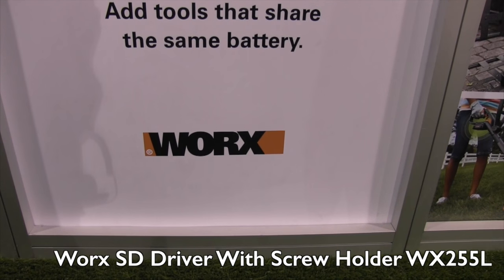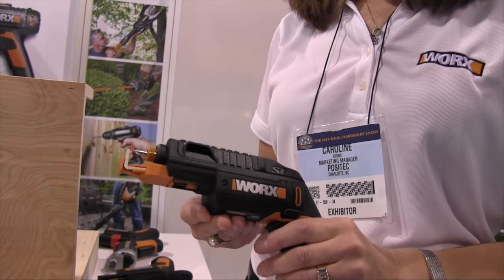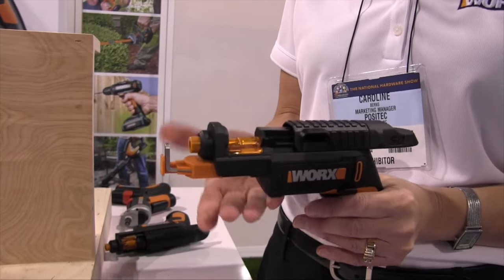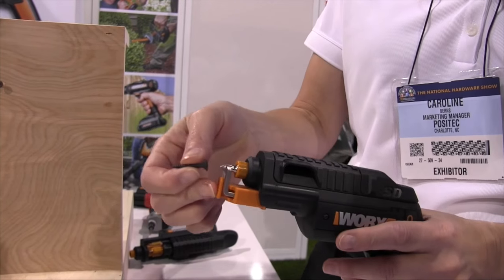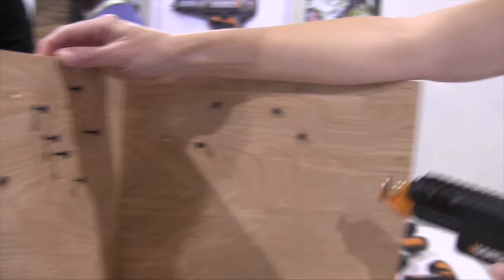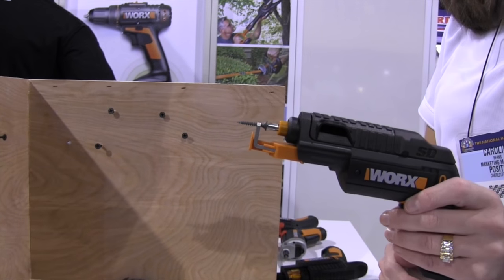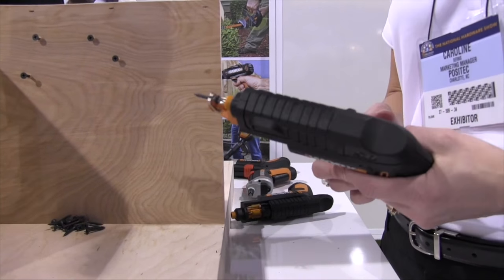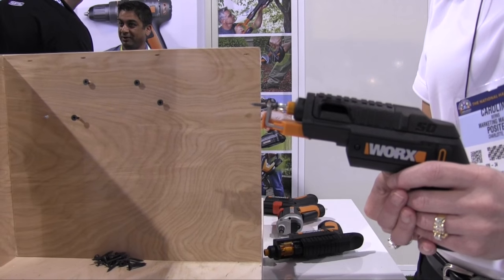Worx SD Driver With Screw Holder WX255L | Weekend Handyman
SD DRIVER W/ SCREW HOLDER ITEM WX255L
TACKLE EVERY PROJECT FULLY-LOADED
Screw Holder attachment holds screws firmly in place for one-handed operation
Rapid Reloadable Cartridge allows you to store 6 bits in the tool, eliminating lost bits
Advance the correct bit with a simple slide-action
Powerful 4V MaxLithium battery holds a charge for up to 18 months